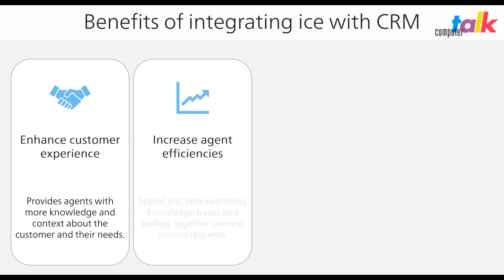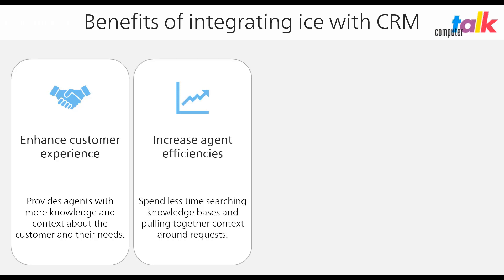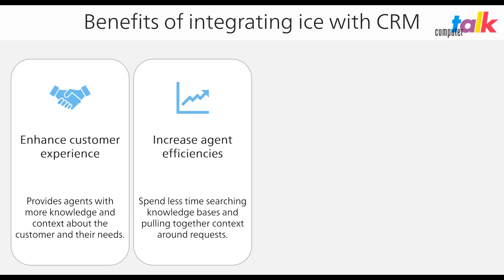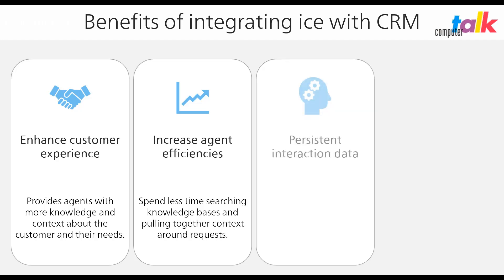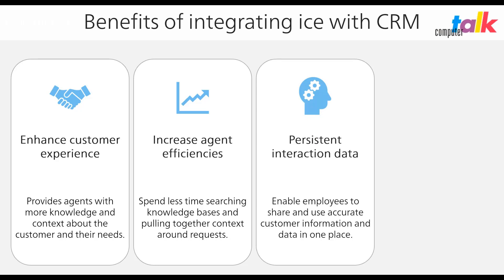4 Benefits of Integrating your Contact Center with CRM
Have you integrated your contact center with your CRM? If not, find out 4 benefits to improve your customer service operations.